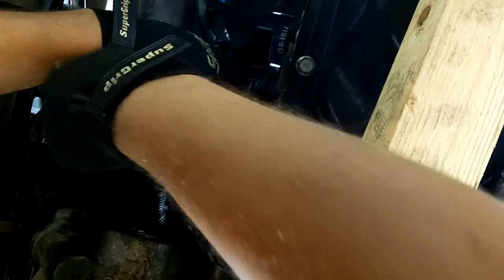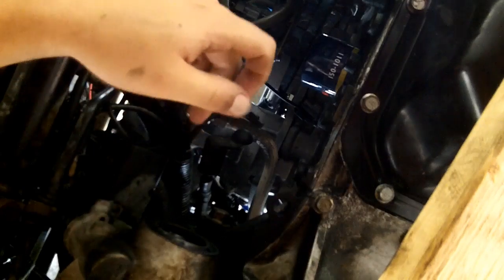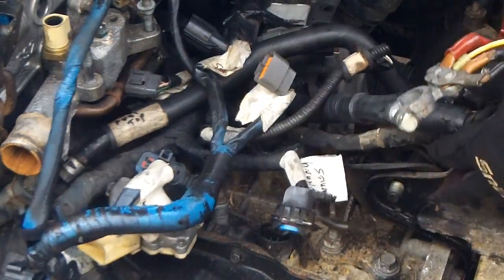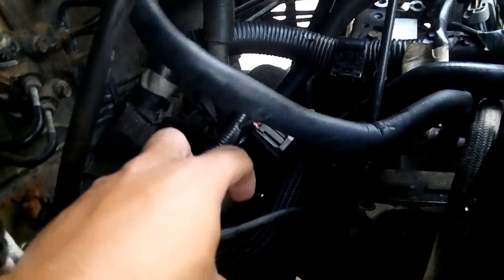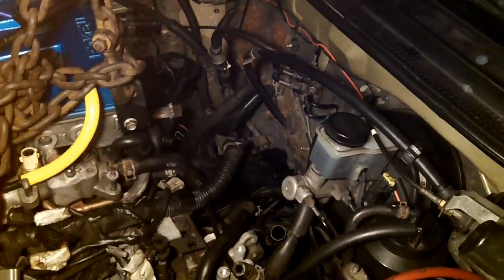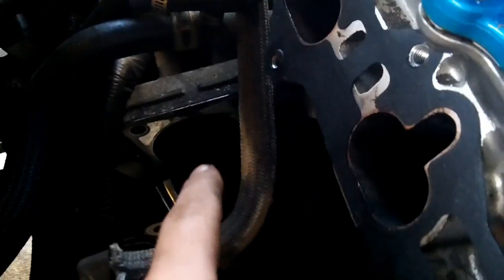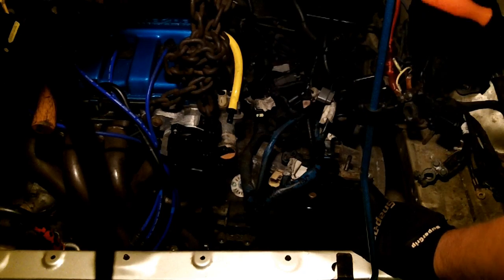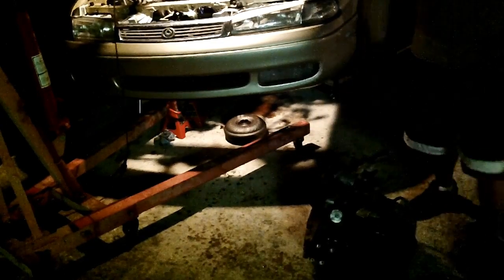Mazda 626 - ATX to MTX Transmission Swap Part 4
Part 4 covers removal of starter, torque converter bolts, rear mount bracket, passenger side mount, more trans-to-engine bolts, and finally dropping the transmission.  For levity I wanted to see if I could dead-lift the transmission as there was talk of it on the 626 forums that it might be too heavy, dispelled that myth.